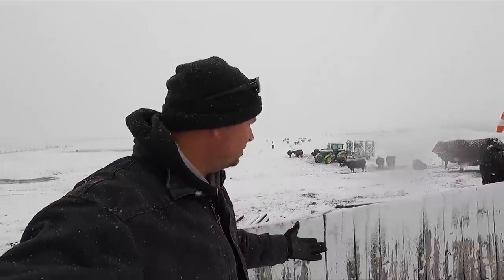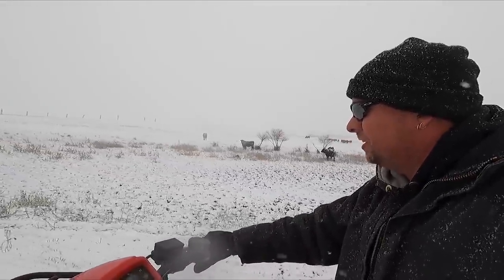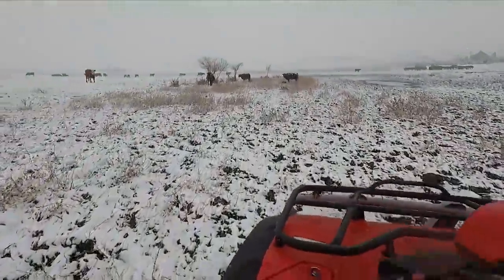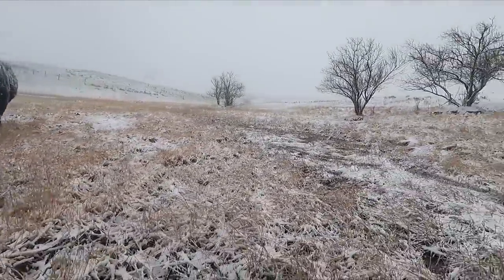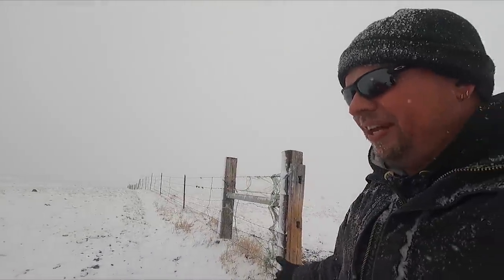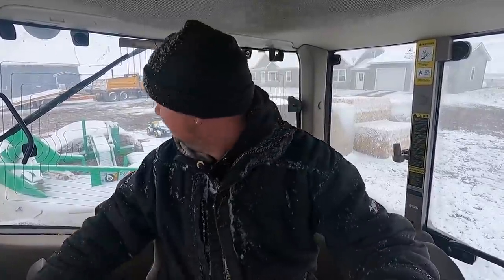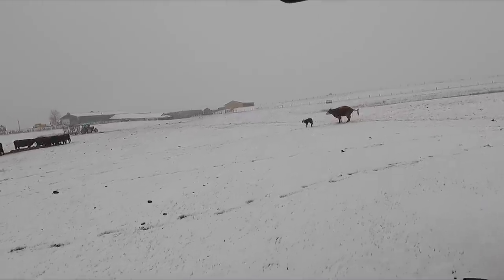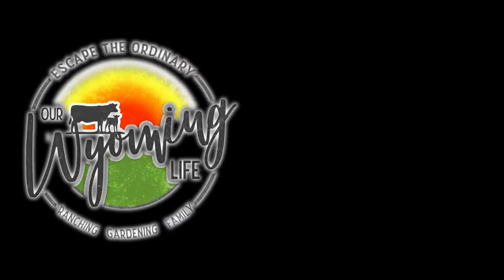Checking Calves in the Snow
Snow hits the ranch and newborn calves keep coming.  We head out to check the babies and set them up for the storm.